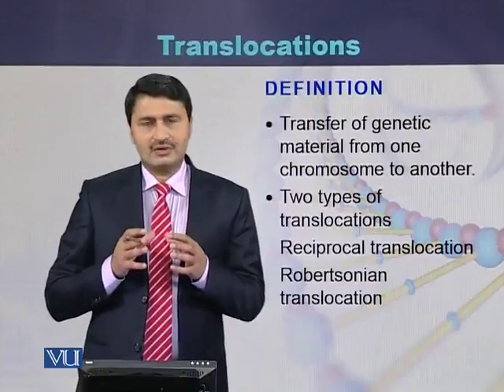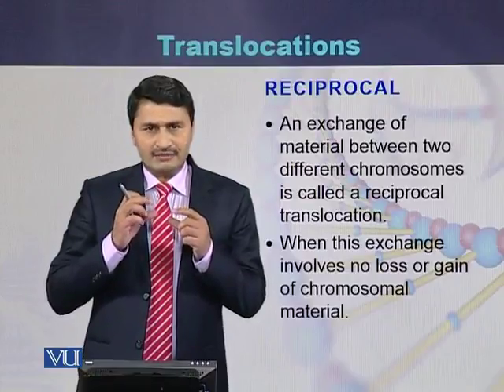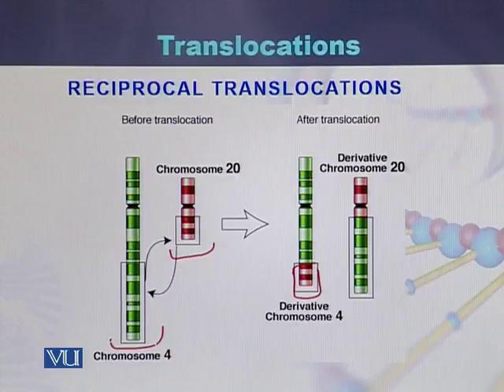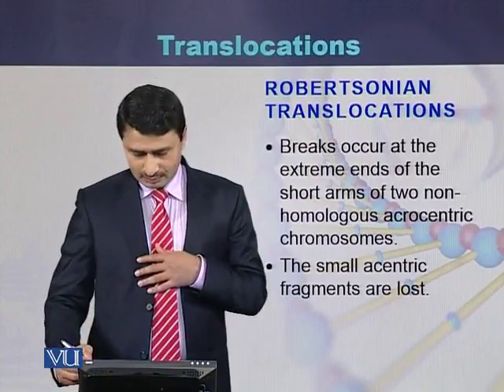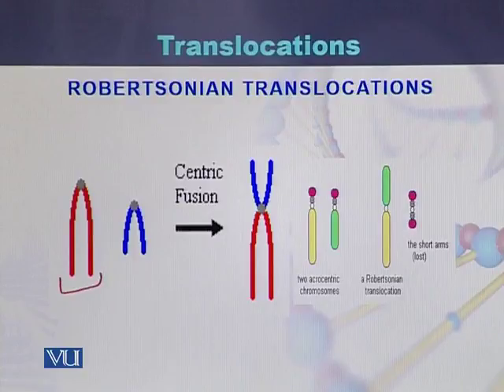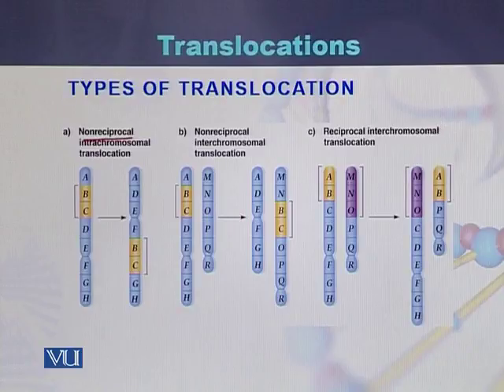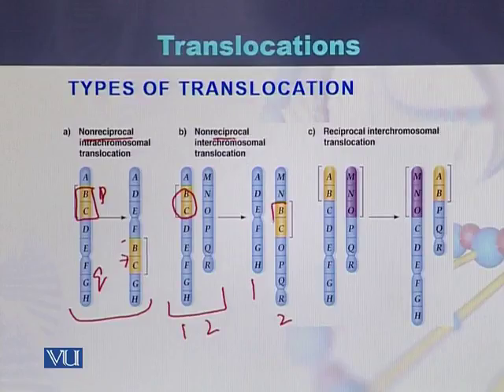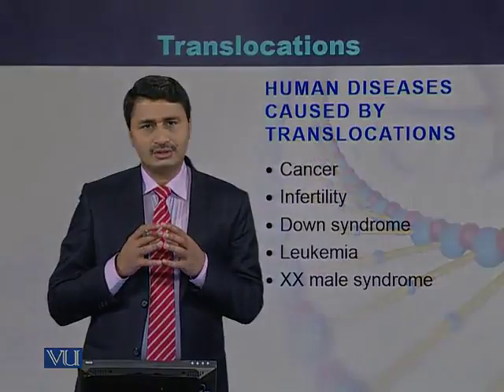BIO502_Topic056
BIO502 – Genomics
Topic: 56